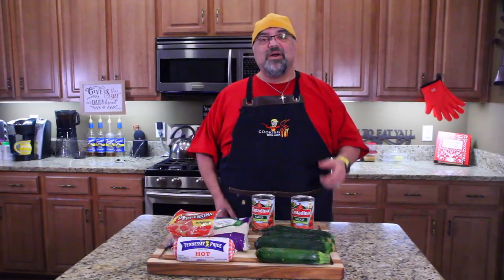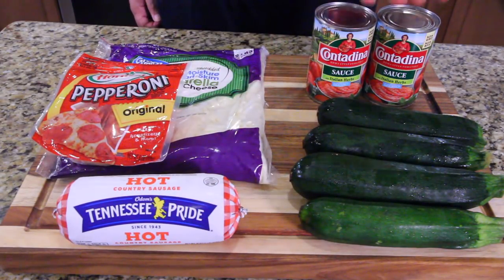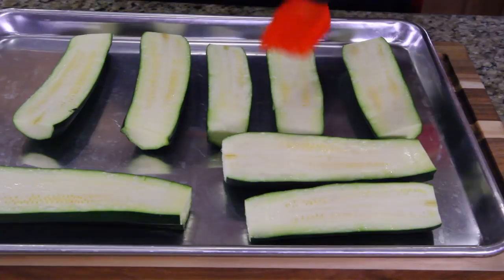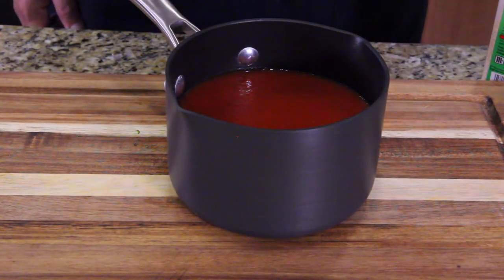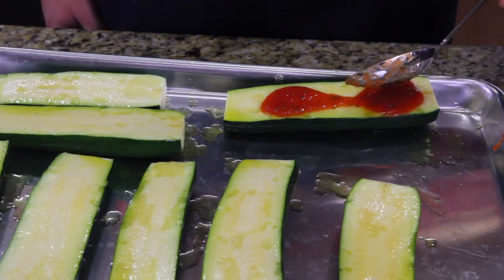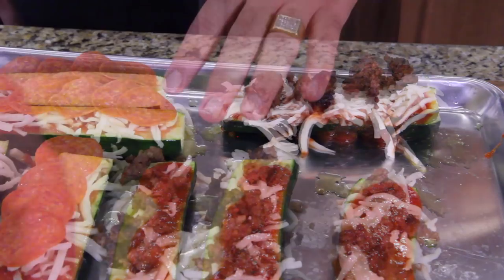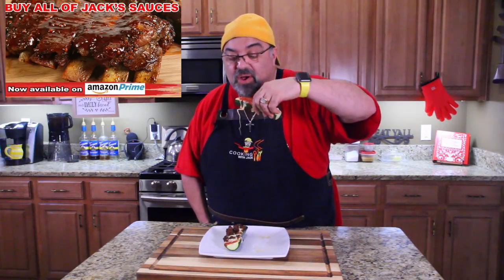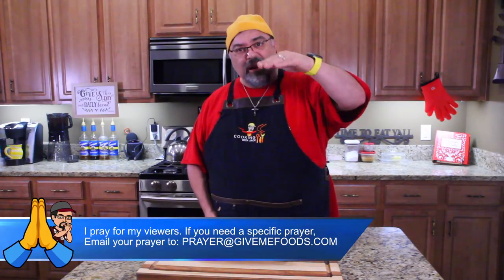Zucchini Pizza Boats